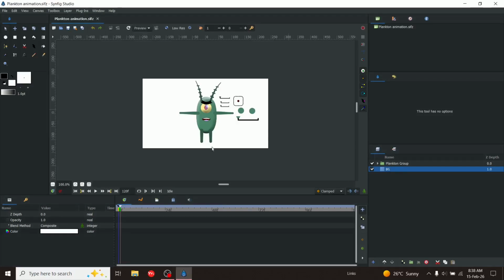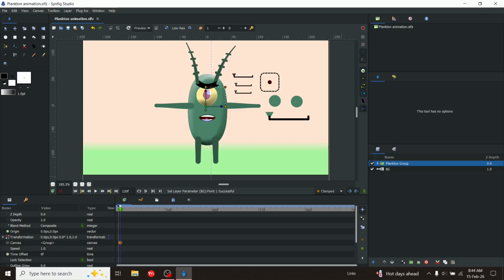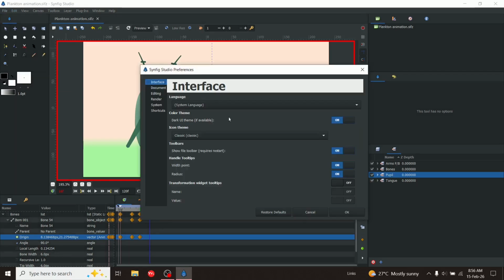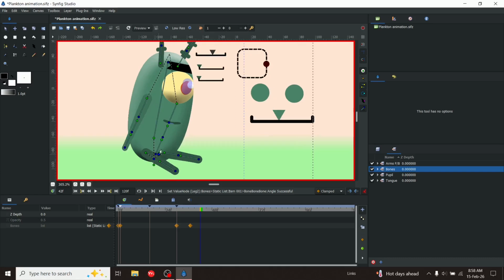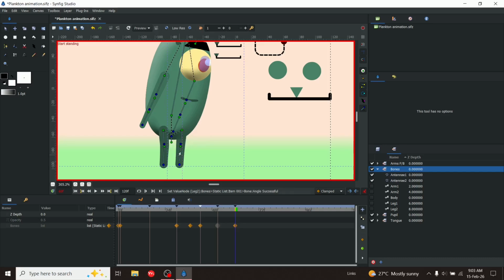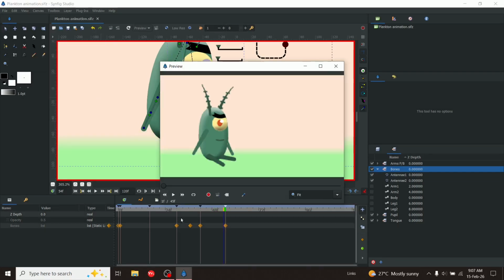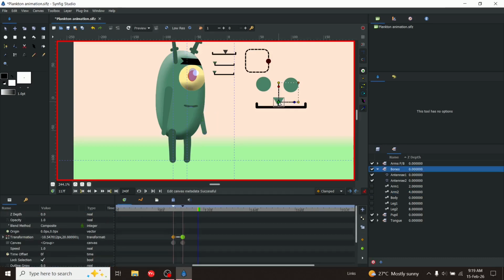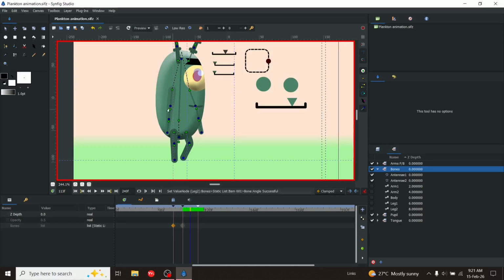How I Animated Plankton In FREE SOFTWARE!!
This is a tutorial of how I animated plankton from SpongeBob. I made this using Synfig which is a powerful free and open source software.